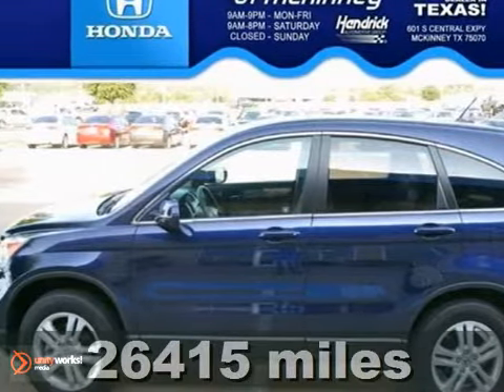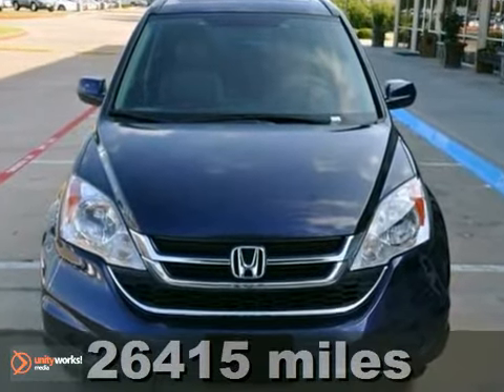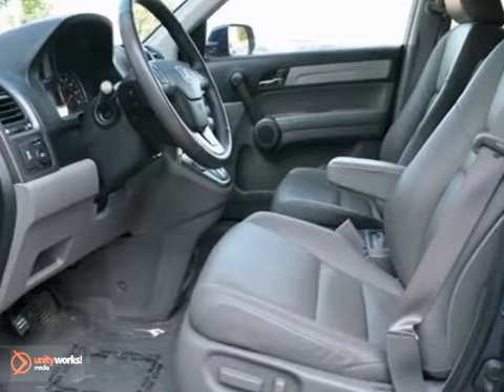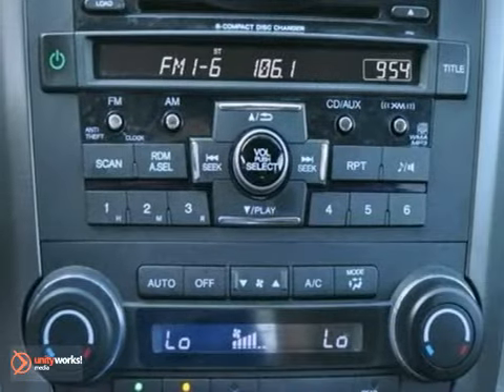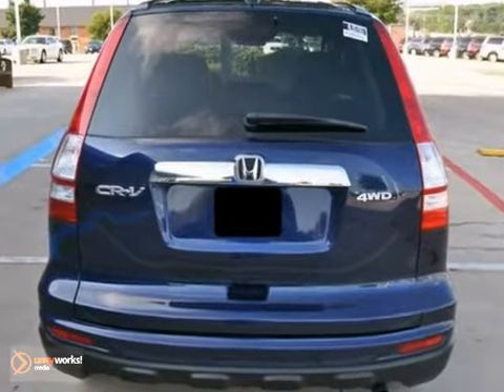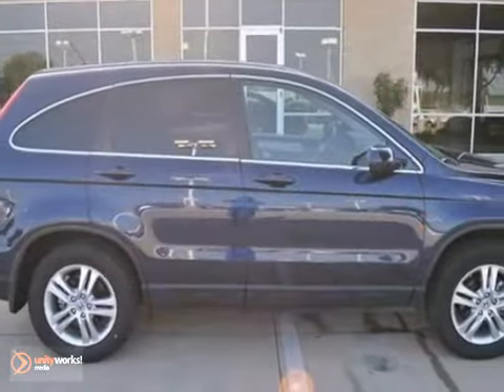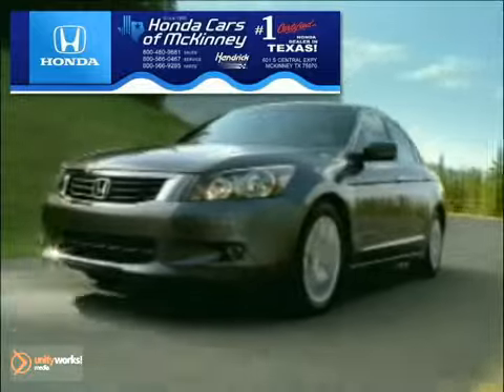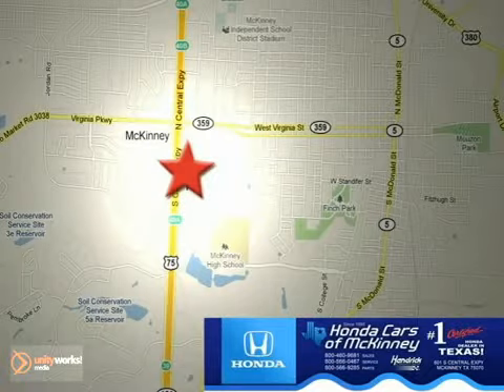2010 Honda CR-V AL051551 in Dallas TX McKinney, TX - SOLD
SOLD - If you are looking for real value on a great used car, Honda Cars Of McKinney invites you to call and make an appointment to view this 2010 Honda CR-V, stock# AL051551. We are conveniently located near Dallas TX McKinney, TX and known for our great selection, reliability and quality. Call to take a look at this 2010 Honda CR-V today.

601 S Central Expy
Dallas TX McKinney TX, 75070